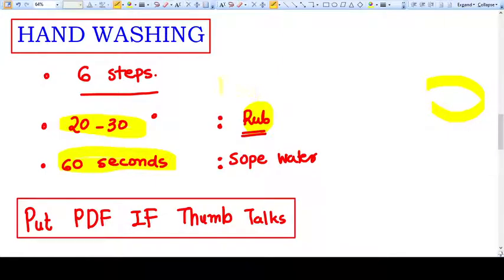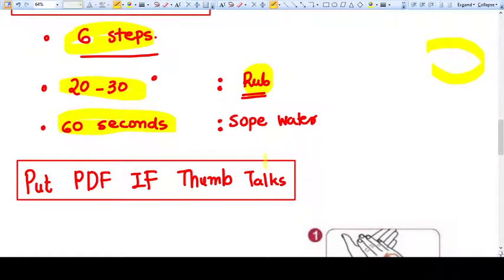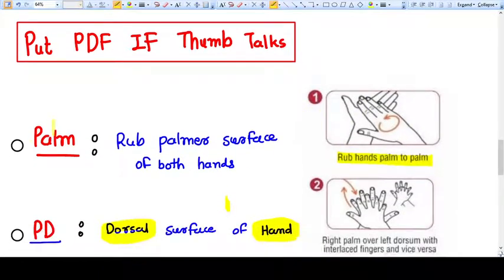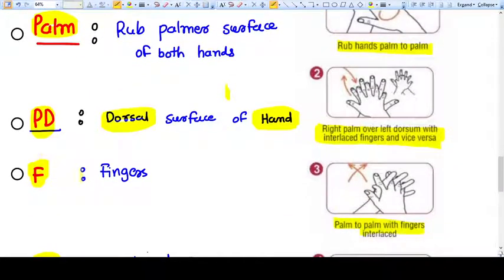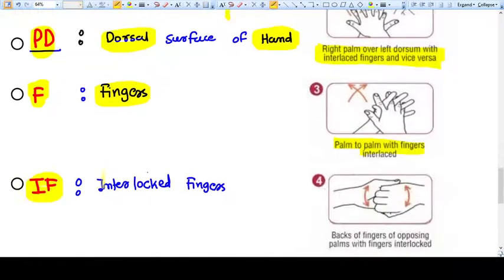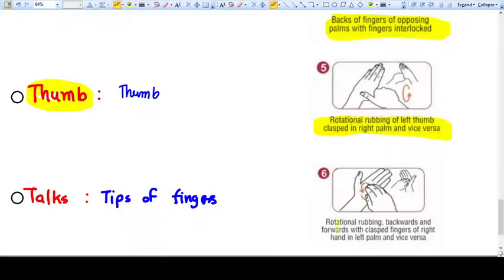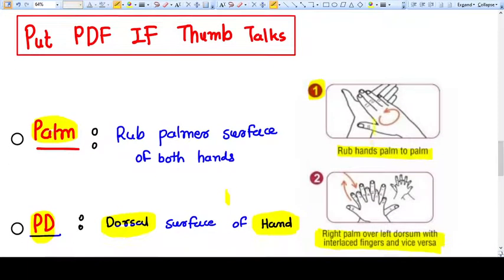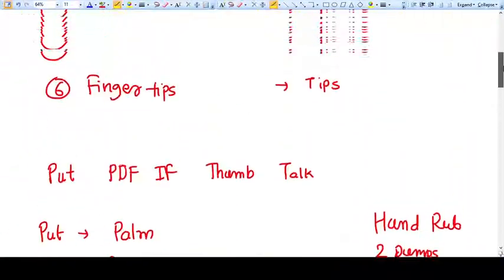6 Steps of "Hand Washing" with mnemonic